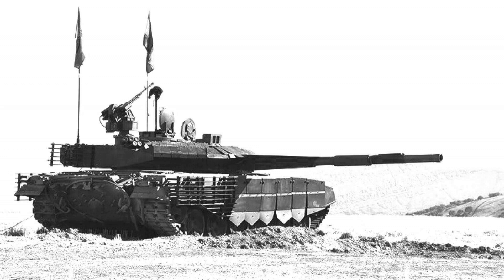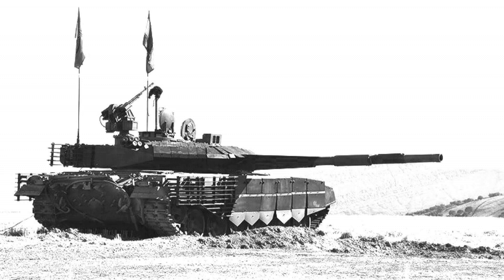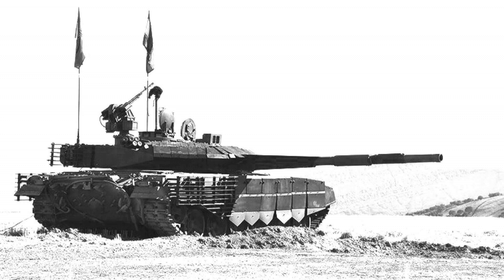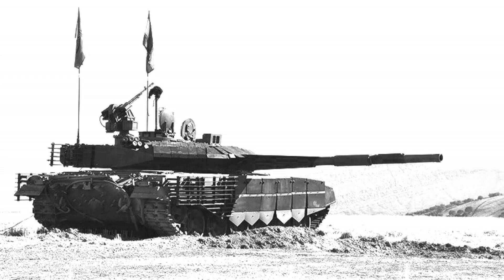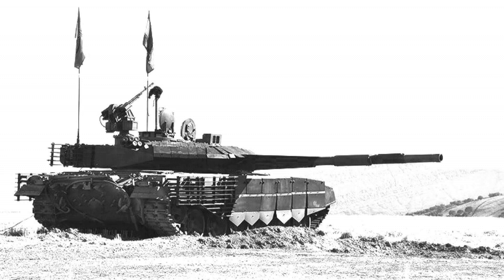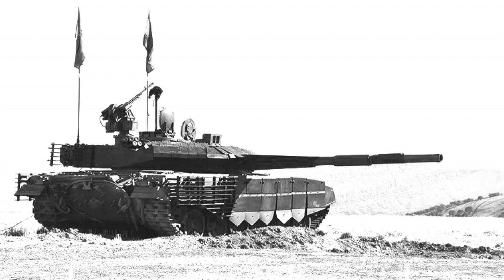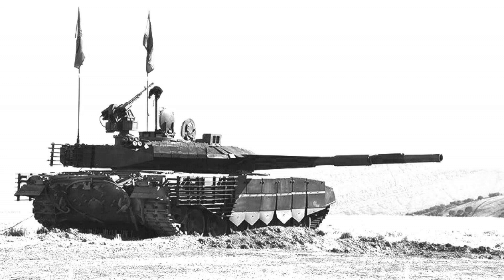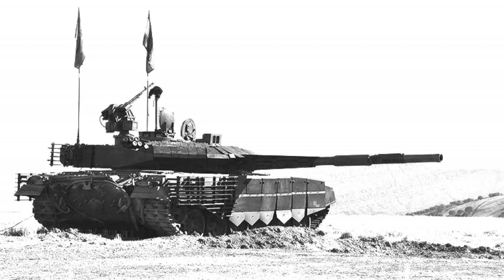30 - SOMUA S35. The best tank in the worst time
The best tank in the world in 1936 is not such a great thing to be in 1940. In this episode we take on the many tragic failings of what was on paper a very good tank, and the way it demonstrates the crucial weakness of France at the start of the Second World War.

 We also talk later in the episode about recent events in Ukraine, and as for the beer we review the Lindemans Pecheresse.